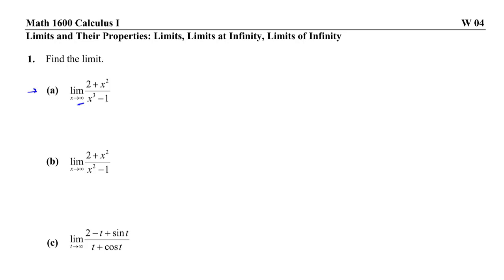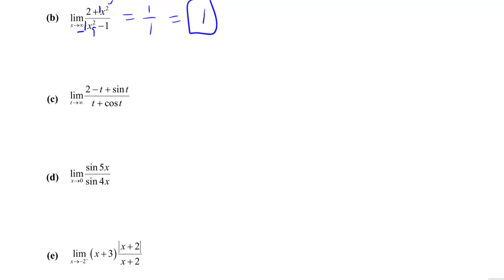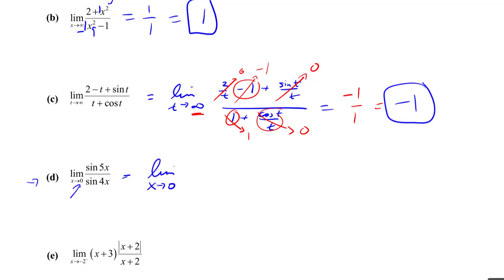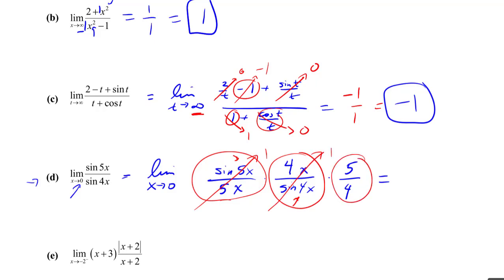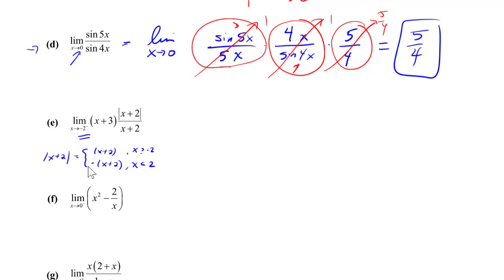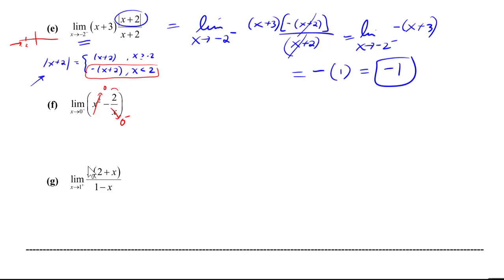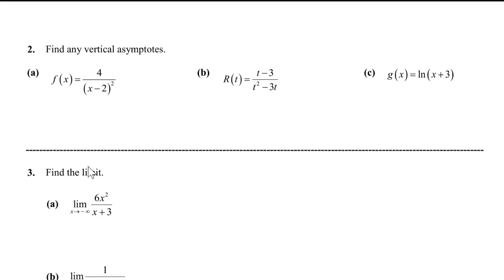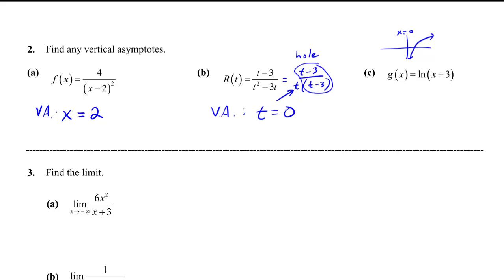LimitsAtInfinity Worksheet Part 1